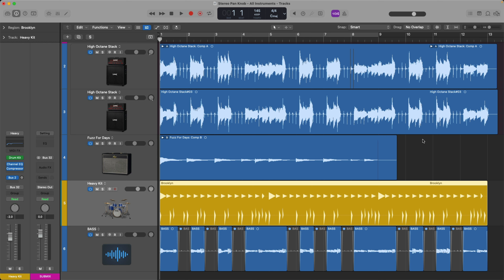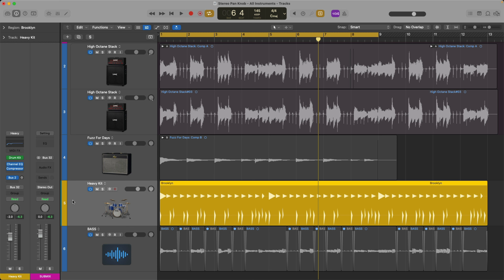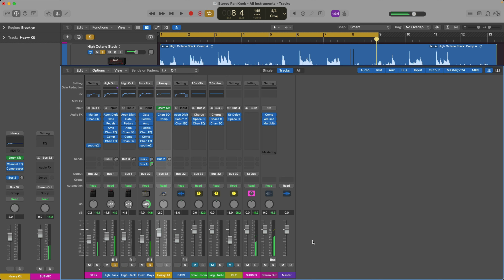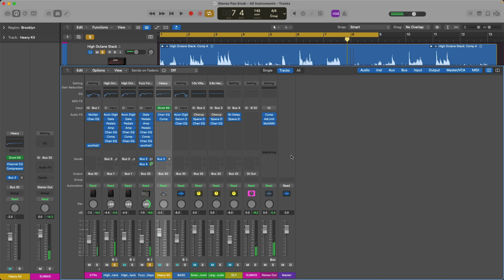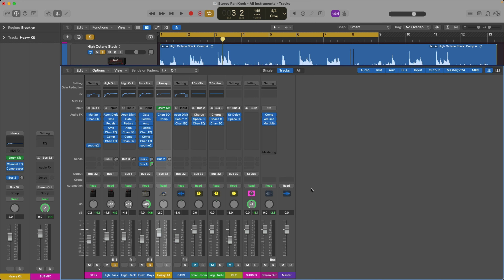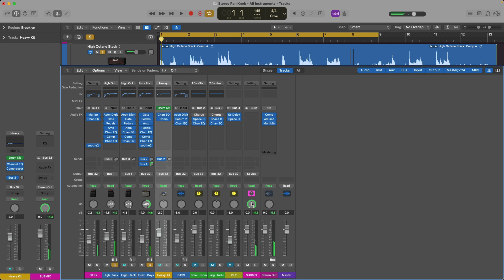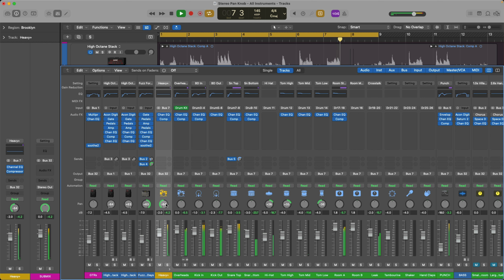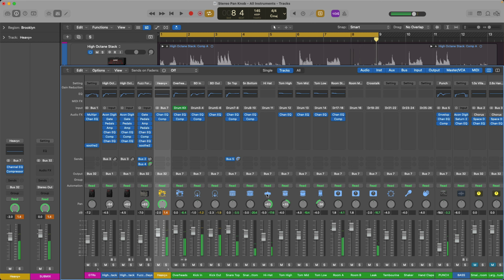The #1 Logic Pro Mistake When Panning Stereo Tracks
Stereo Panning is not as it seems in Logic Pro. At first glance you might think that the pan knob of your  Stereo Tracks and Channel Strips is moving your signal from left to right. But in fact, by default that knob is a “Balance” knob. Don’t make this Stereo Panning mistake!